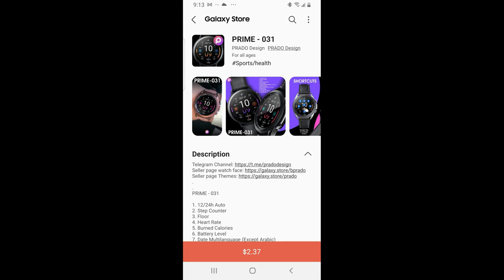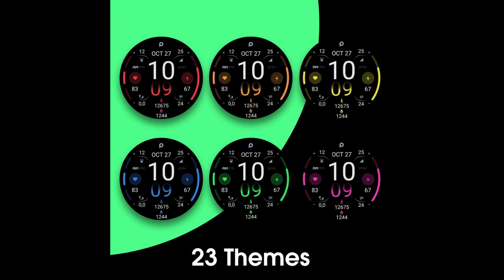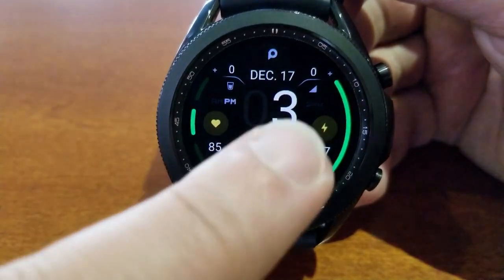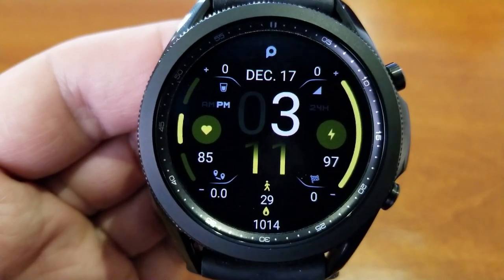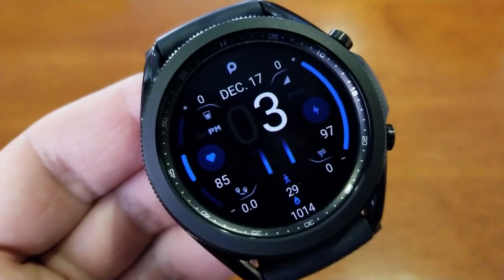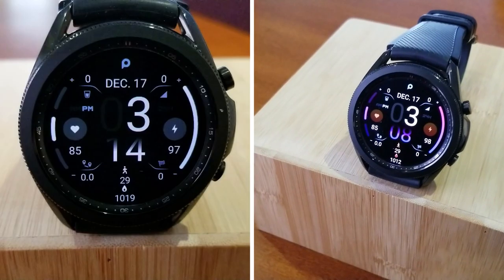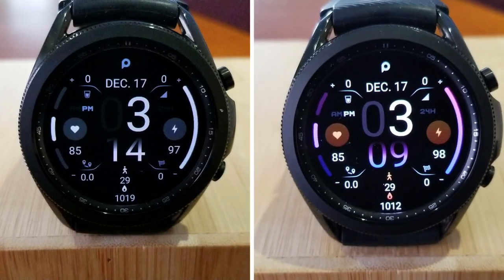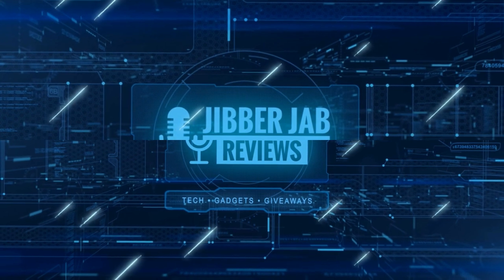Coupon Giveaway! Limited Quantities, hurry! Samsung Galaxy Watch 3 Watch Face by Prado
35 coupons per country will be given away via our code generator tool!  Enjoy the watch face!

Samsung Watchfaces
Smartwatch